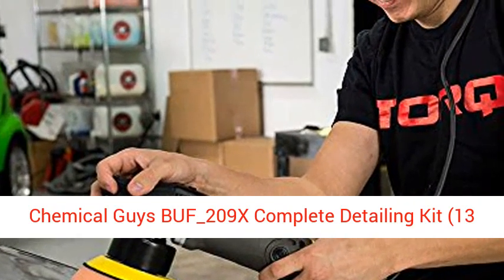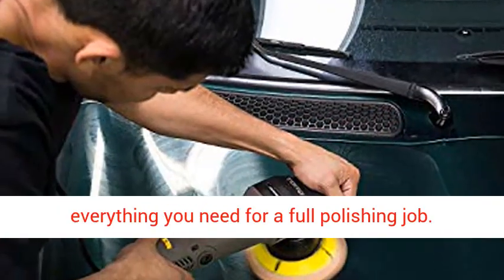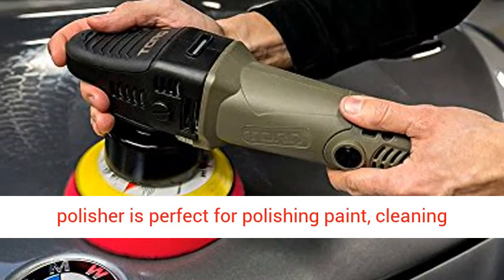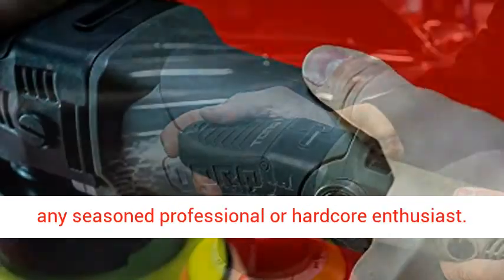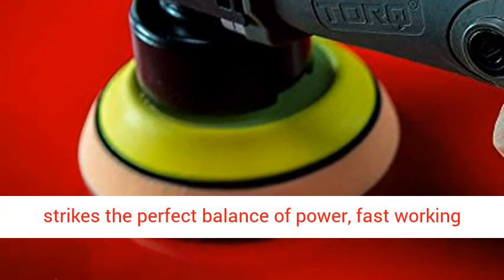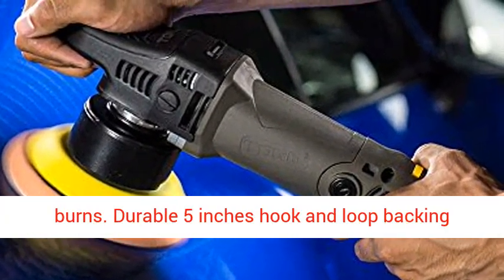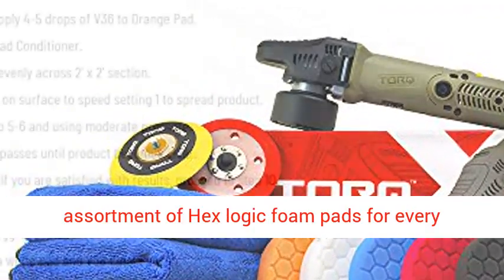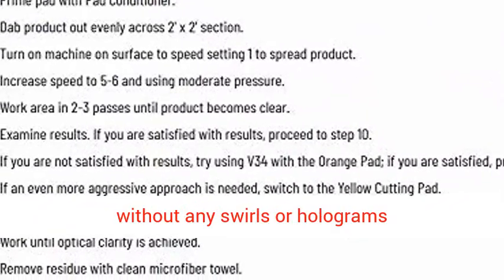Chemical Guys BUF 209X Complete Detailing Kit 13 Items, Torq Torqx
ad - Click Here For Price & Details

Fully stocked kit combines everything you need for a full polishing job. Fully adjustable 1200 to 4200 OPM (orbits per minute) working speed settings
Torqx dual action polisher is perfect for polishing paint, cleaning carpets, and spreading the perfect coat of wax for any seasoned professional or hardcore enthusiast
Versatile 8 millimeter dual action orbital throw strikes the perfect balance of power, fast working action, and heat management to prevent paint burns
Durable 5 inches hook and loop backing plate accepts any 5.5 inches buffing pads, polishing pads, or brush accessories
Full assortment of Hex logic foam pads for every polishing job
Dual-action movement that polishes without any swirls or holograms